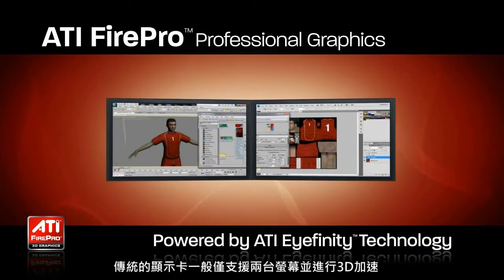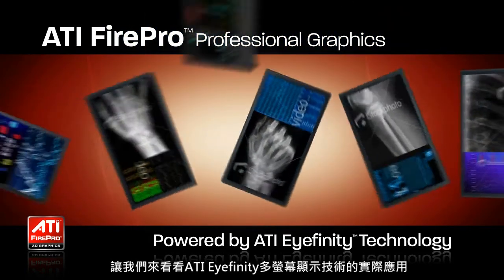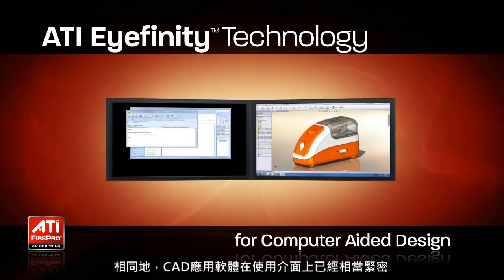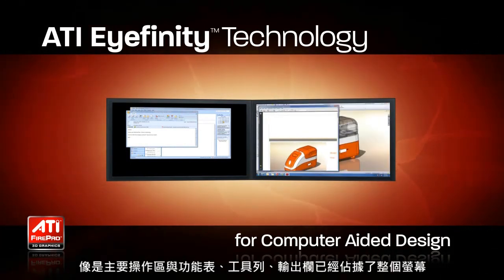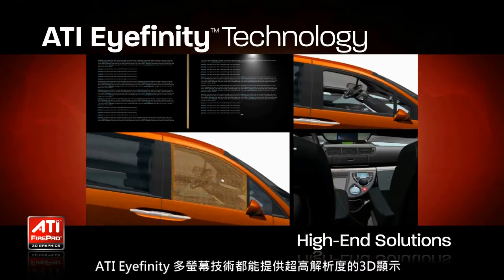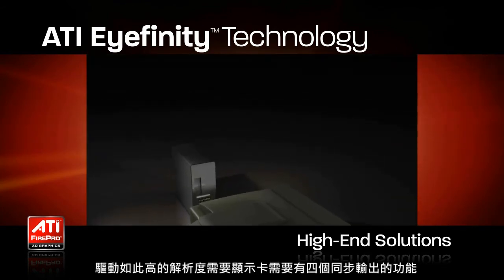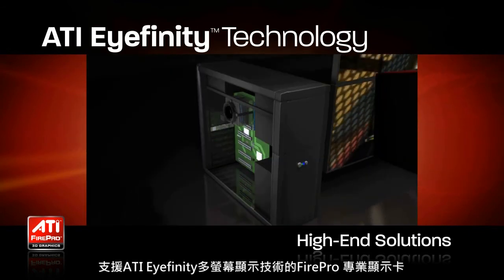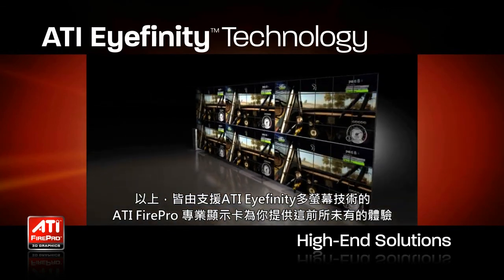藍寶ATI FirePro V9800 - 全球首張也是唯一 一張支持六螢幕輸出的3D專業繪圖卡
ATI FirePro專業工作站繪圖卡, 支援ATI Eyefinity多重顯示技術, 以低成本, 低功耗, 簡易操作提供了一個高靈活的解決手段, 應用於DCC, CAD領域, 使視覺效果更加自然, 工作更富創造力。 另外還可提供超高解晰, 搭配SONY 4K投影機,  滿足許多行業的高端顯示需求。 另外最高可支援單卡6螢幕, 搭配ATI FirePro S400同步模組, 可在一台系統內放入4片ATI FirePro V9800專業繪圖卡, 達到單系統主機可輸出24個螢幕的巨大螢幕牆。